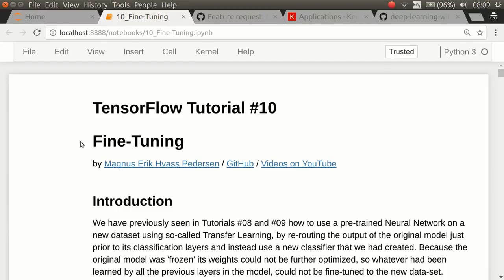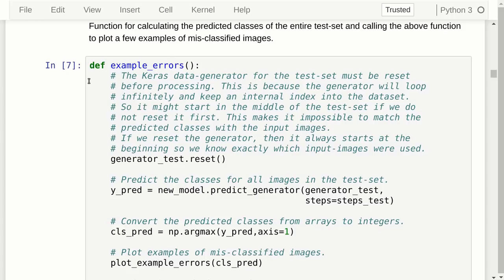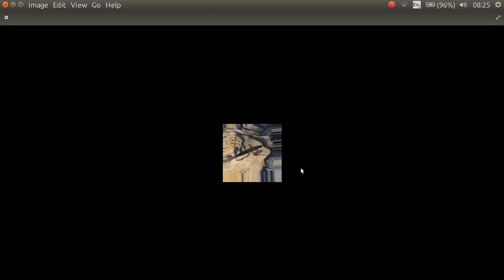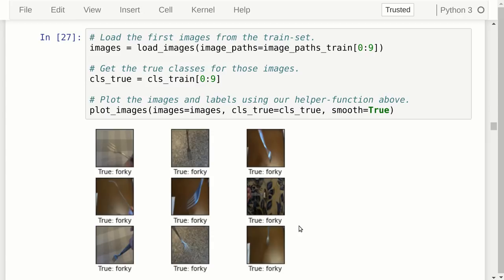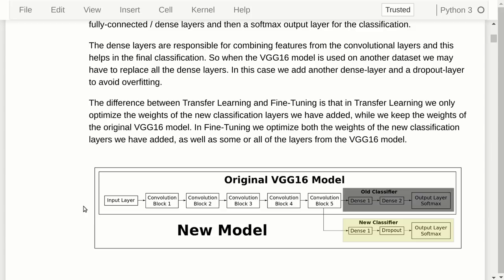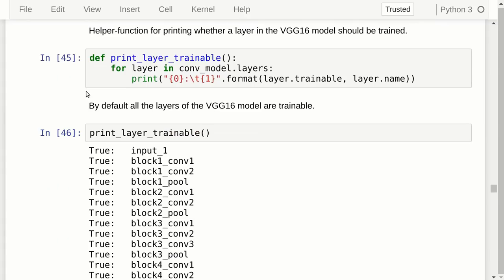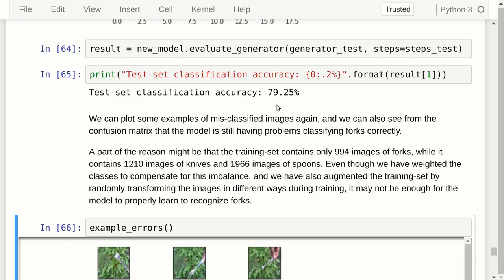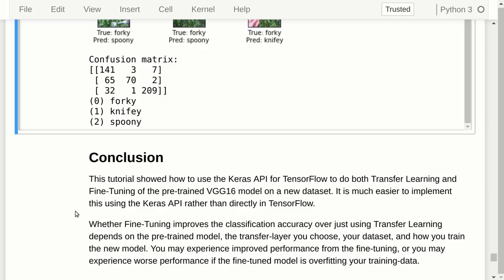TensorFlow Tutorial #10 Fine-Tuning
How to use the pre-trained VGG16 model for Transfer Learning and Fine-Tuning with the Keras API and TensorFlow.

This tutorial has been updated to work with TensorFlow 2.1 and possibly later versions.